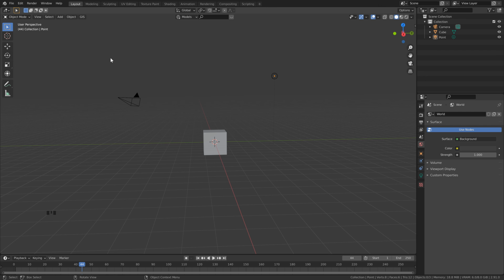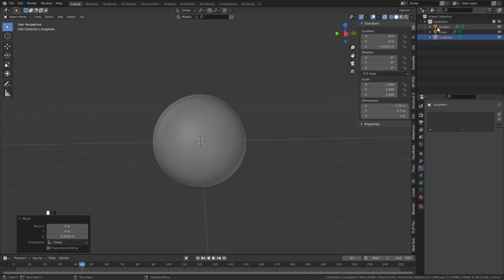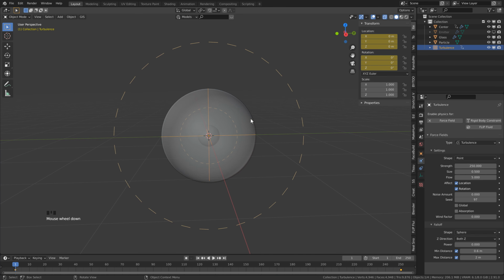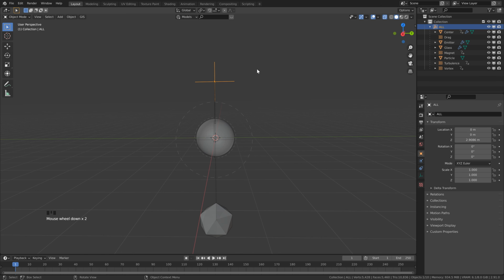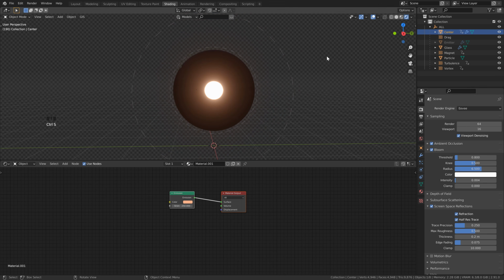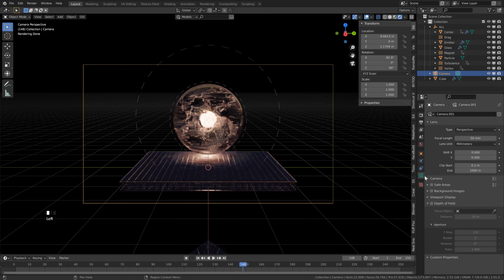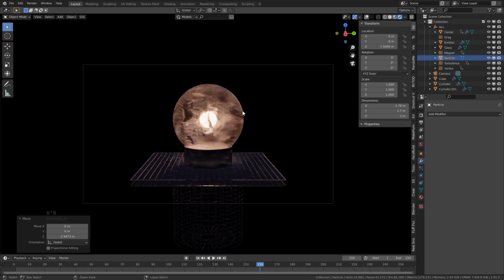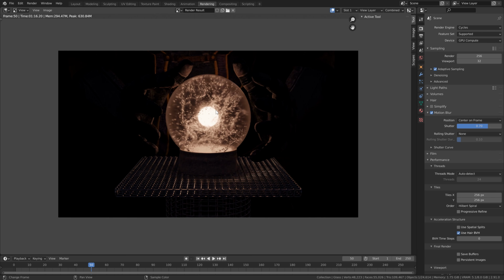Blender | How to make a Sci-Fi Magic Ball / Orb - Particle Simulation | 4K TUTORIAL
Other Tutorials